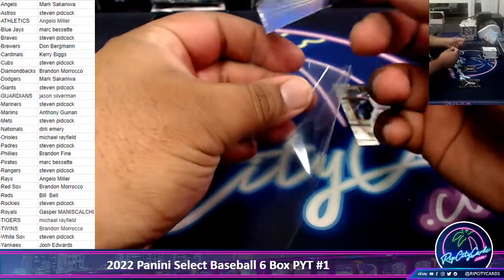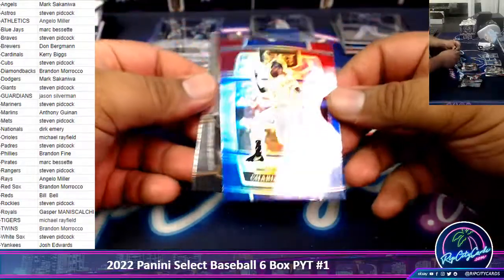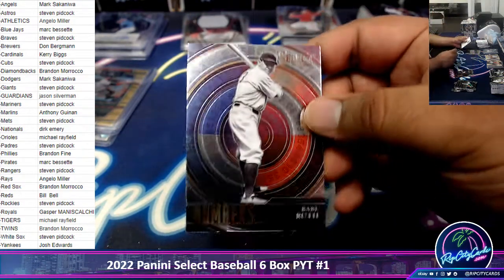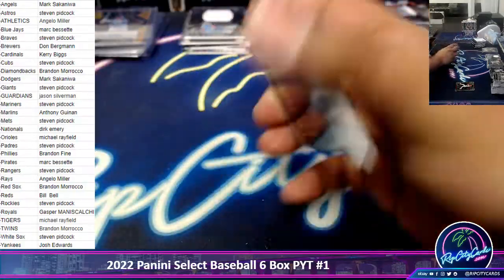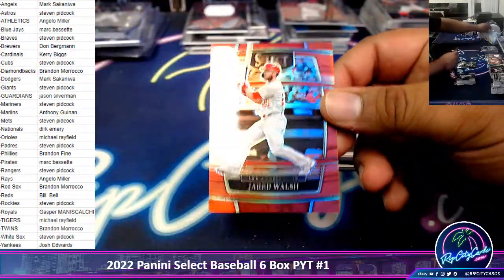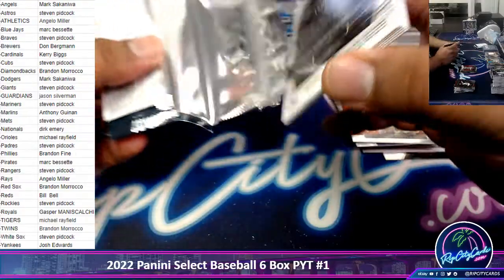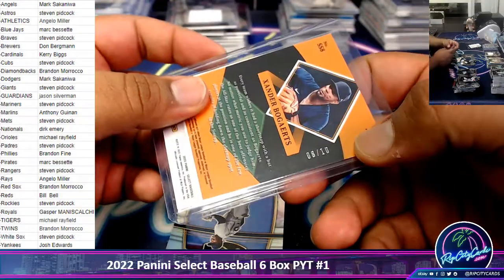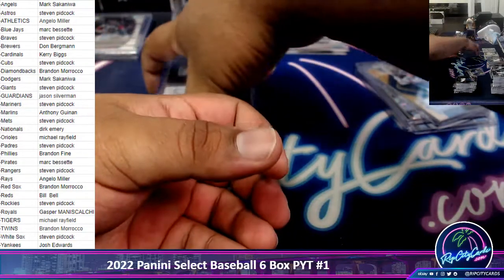2022 Panini Select Baseball 6 Box PYT #1